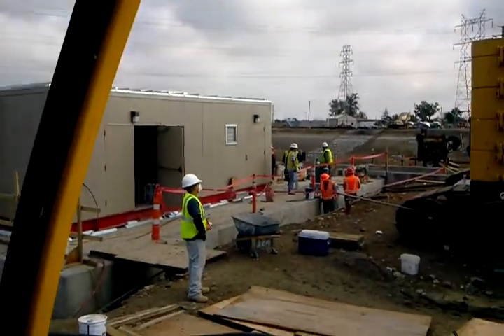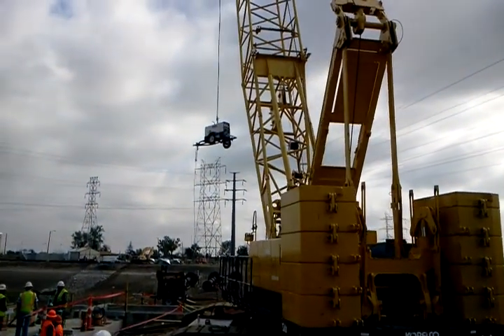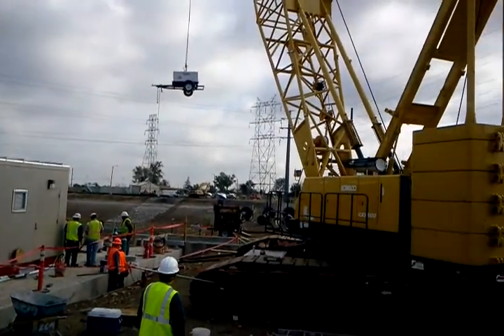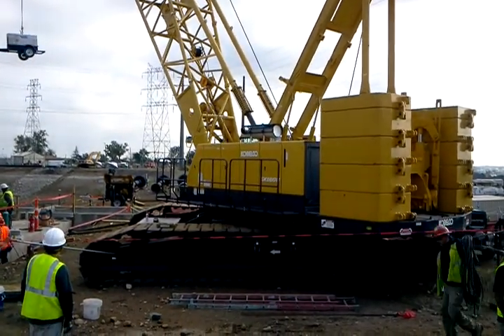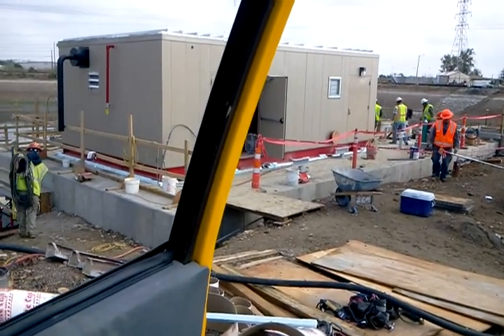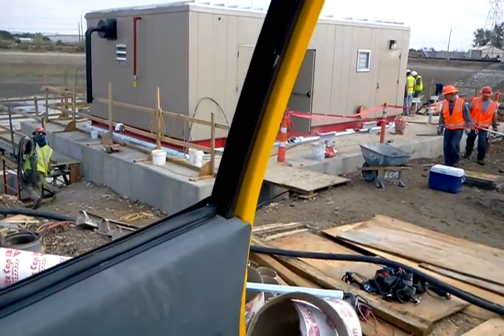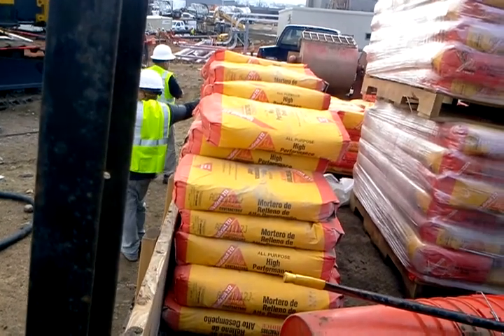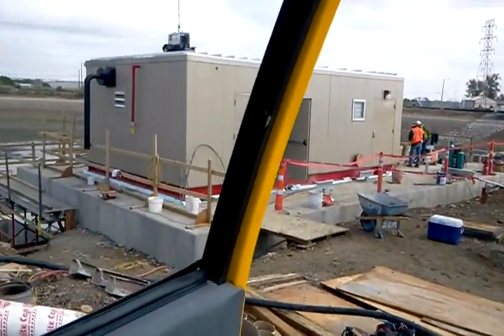Mudjacking Arvada Co